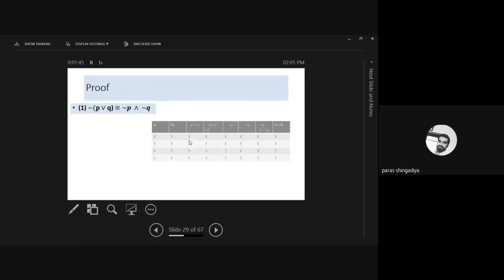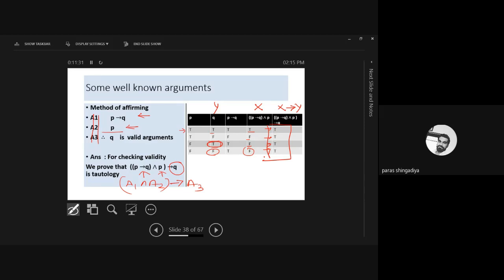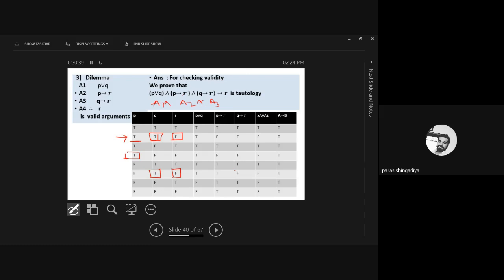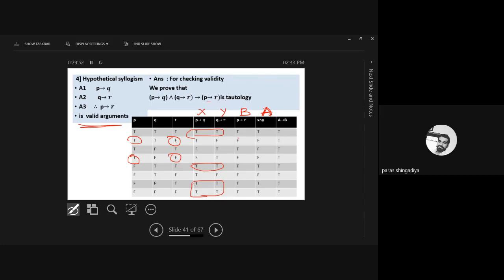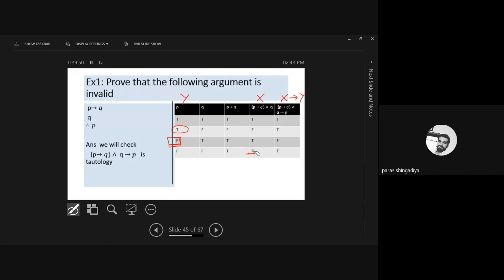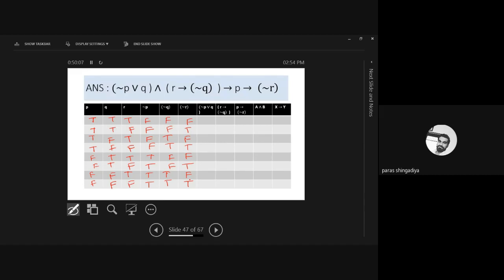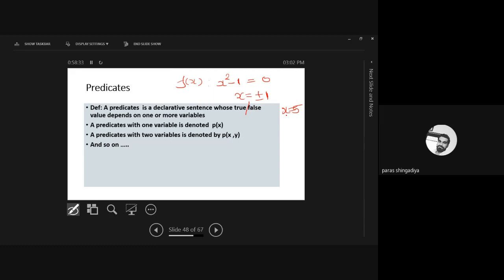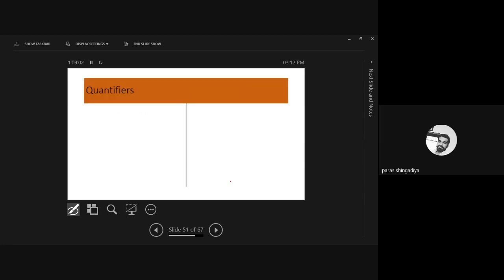3TC2 Validity of argument PCS 21 09 2021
Validity of argument